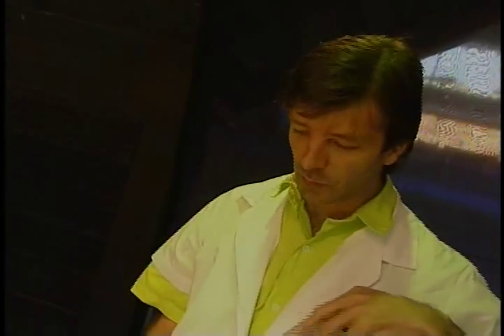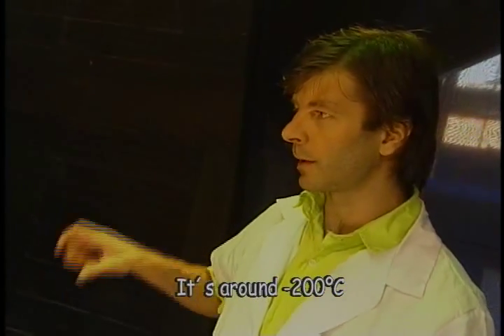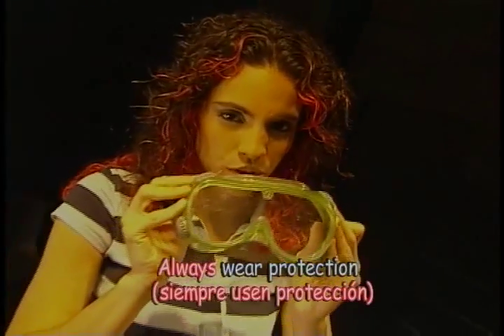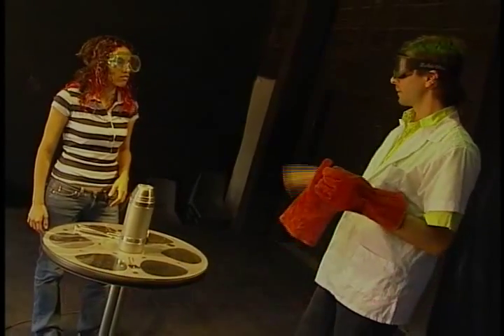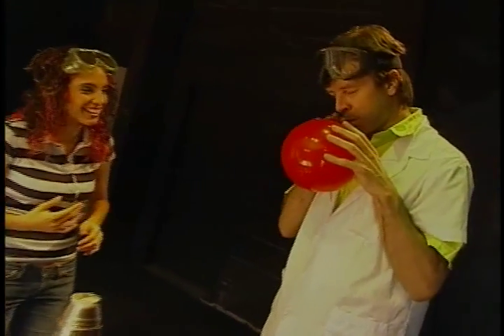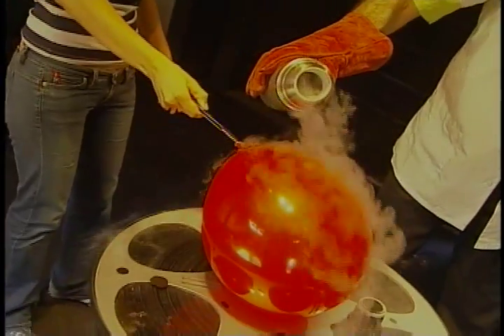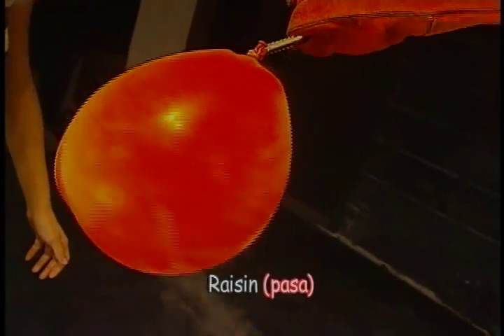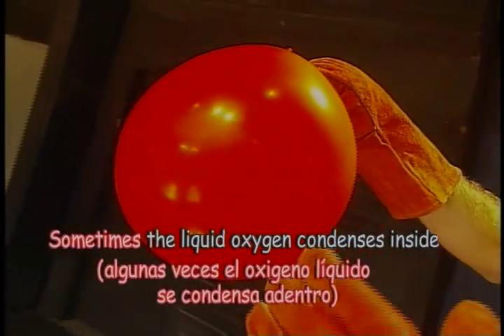Shrinking Expanding Balloon (Bombas de expansión)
Thanks to TeleMedellin for permission to use the video